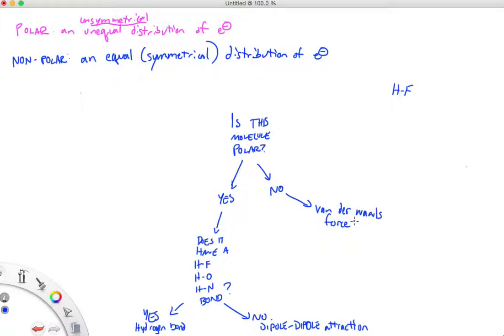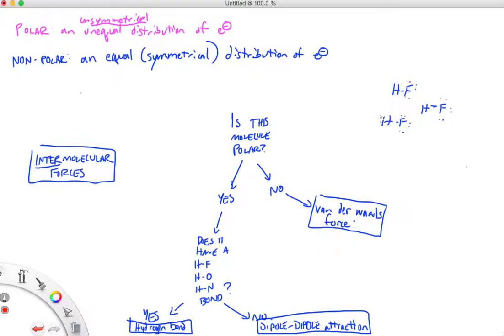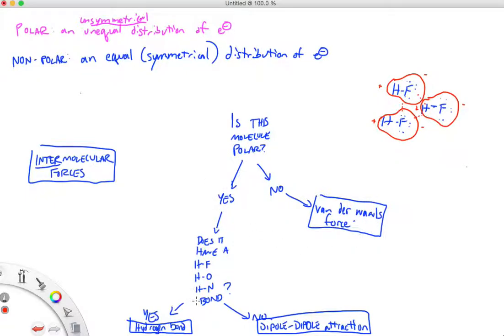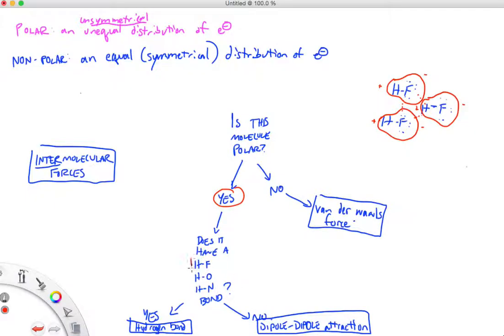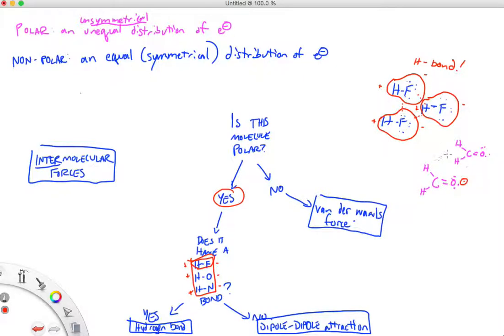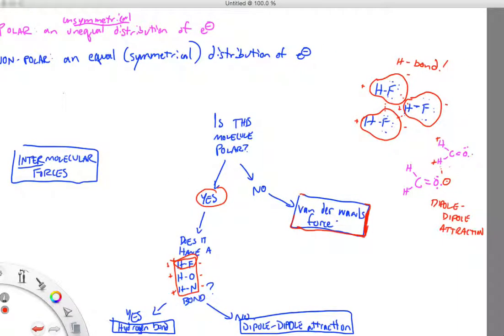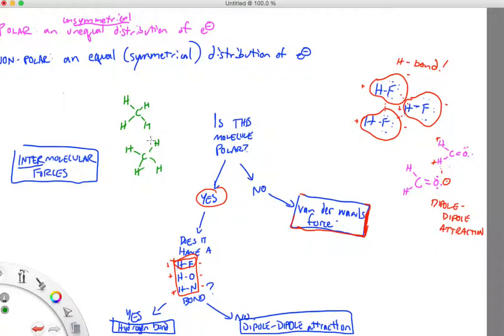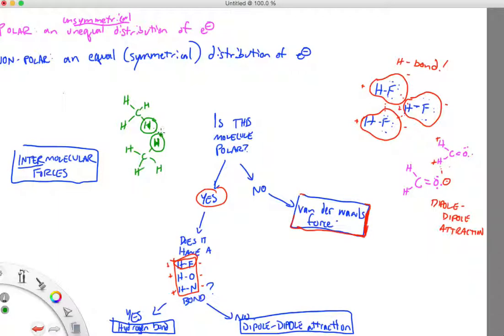polarity and IMFs 2